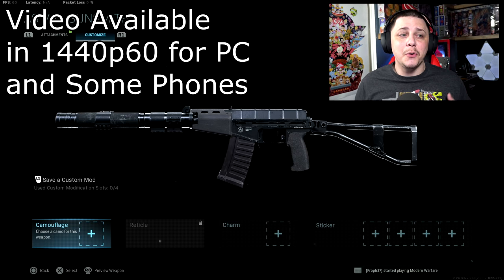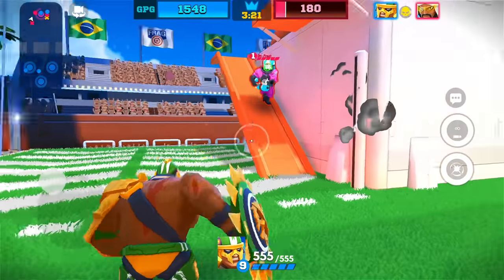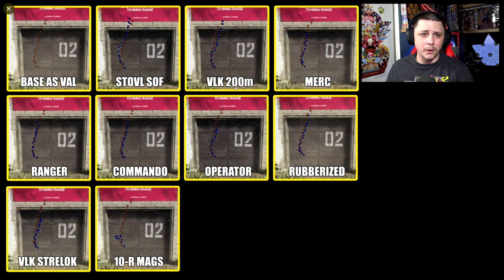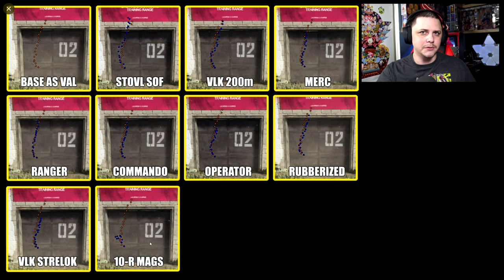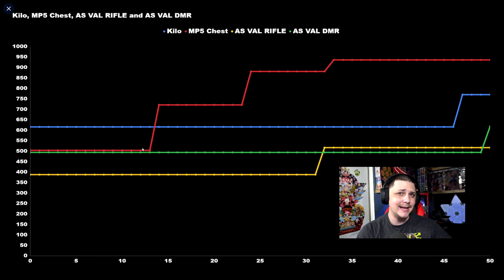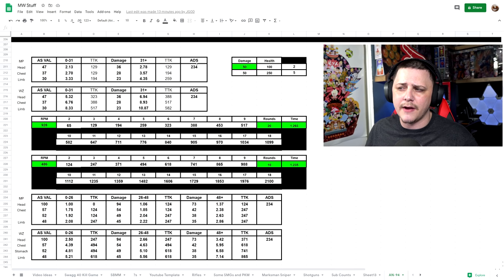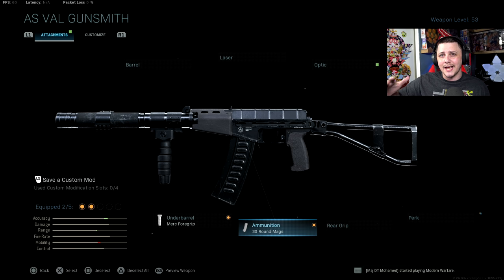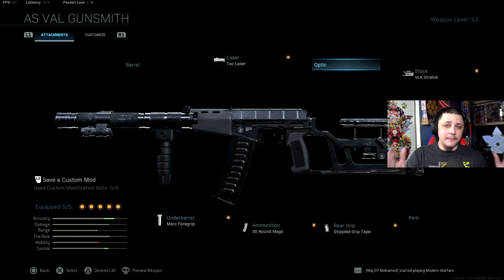New Rifle Melts & How to Make the Best Possible AS VAL Class Setup for WARZONE | Modern Warfare BR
Get $6 worth of free rewards! X1 gold chest 🎉 + 500 coins 💰 + 50 diamonds 💎

I give the Best AS VAL Class Setup while explaining why certain attachments are better than others in Call of Duty Modern Warfare Warzone Battle Royale. A lot of high skill players are making the transition to the AR/SMG combination to get high kill games.

My Gear:
1440p144hz Monitor
1080p144hz Monitor

Connect with JGOD Online:
Like JGOD Gaming on Facebook:

Partner Discounts Using Code "JGOD":
Gfuel Energy Products:

0:00 Intro
0:38 Sponsored Segment "FRAG"
1:55 Explain Some AS VAL Special Attachments
2:45 Recoil Patterns
5:20 Damage Profile
8:01 Basic Weapon Stats
8:39 Best Class Setup Recommendations
11:33 Outro